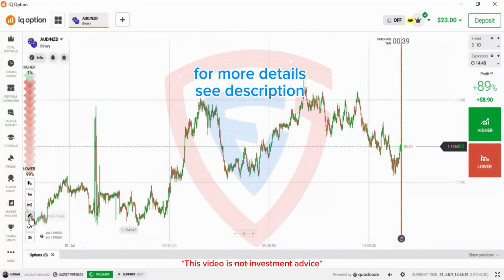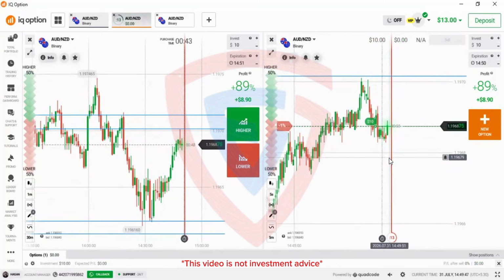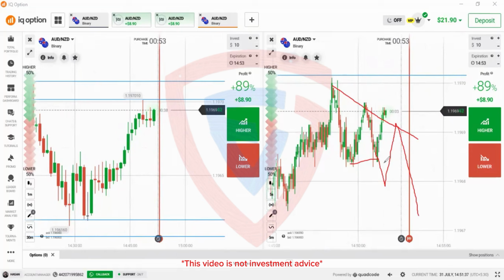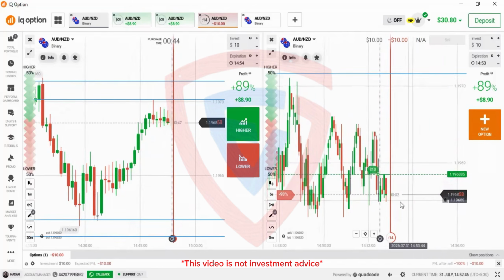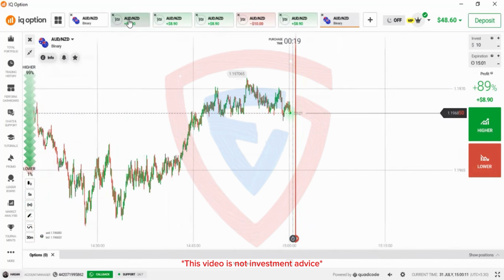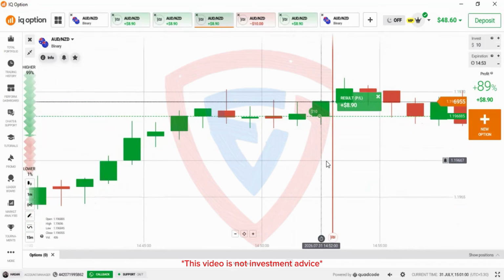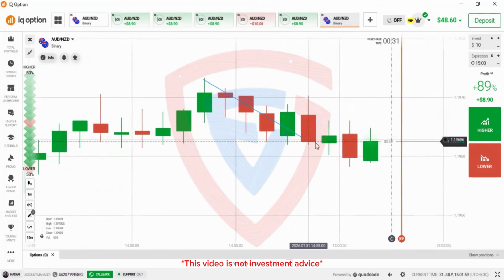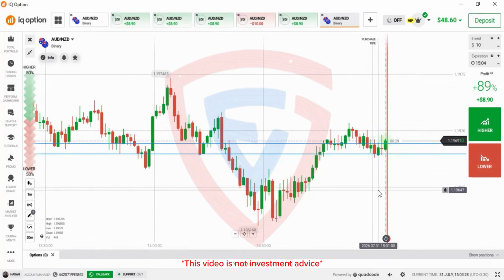99% of Traders Guess the Next Candle... Professionals Read the Structure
Join membership for latest course videos

🚀 The market always leaves clues before the next candlestick forms.

Most traders focus on indicators, but experienced price action traders focus on market structure. In this video, I'll show you how to use Lower Timeframe Market Structure to understand what the market is most likely to do next and improve your trade entries.

If you're trading Binary Options, Forex, or Crypto, this strategy can help you make decisions based on price behavior rather than emotion.

✅ How to identify Lower Timeframe Market Structure

✅ Higher Highs (HH), Higher Lows (HL), Lower Highs (LH), Lower Lows (LL)

✅ How BOS (Break of Structure) confirms momentum

✅ How CHOCH (Change of Character) signals potential reversals

✅ Reading the current candlestick before entering

✅ Timing your entries with Price Action

✅ Avoiding low-quality setups

📊 My Trading Workflow

✔ Identify the Higher Timeframe Bias

✔ Move to the Lower Timeframe

✔ Read the Market Structure

✔ Wait for BOS or CHOCH

✔ Analyze the current candlestick

✔ Enter only when the market confirms your idea

📌 Remember: No strategy can predict every next candle. The goal is to improve your probability by understanding market structure and waiting for confirmation.

💎 Bonus Viral Title